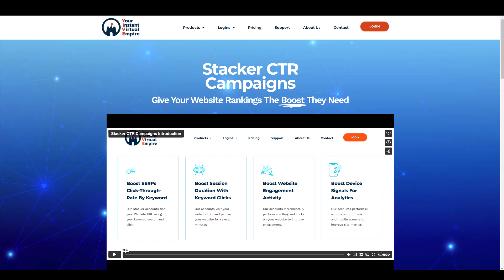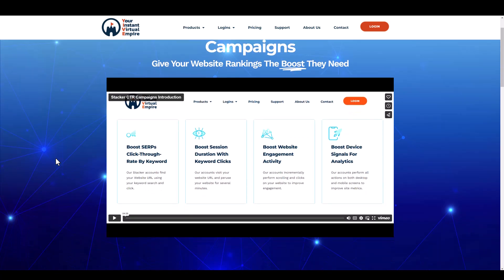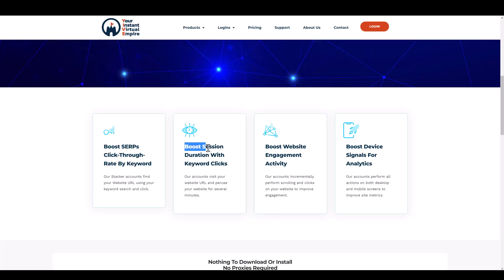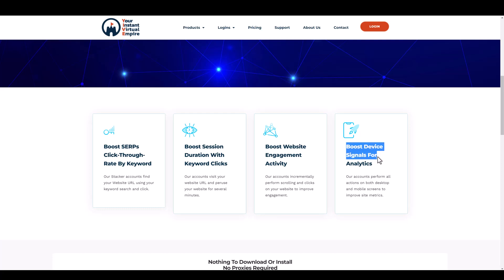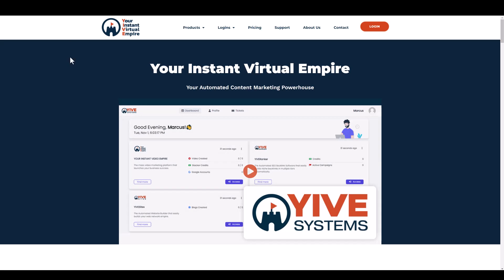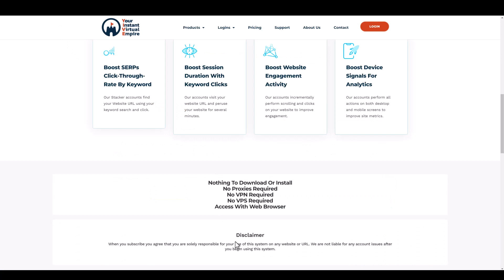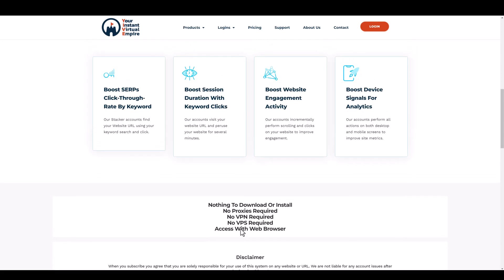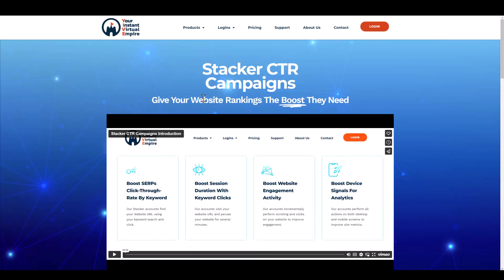YIVE Stacker CTR Manipulation | Boost Website Rankings With CTR Manipulation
YIVE Stacker CTR manipulation.  In this video, I'll be sharing a new CTR tool coming out in the beginning of January but for the next 3 days only, you can get access at a substantial discount.